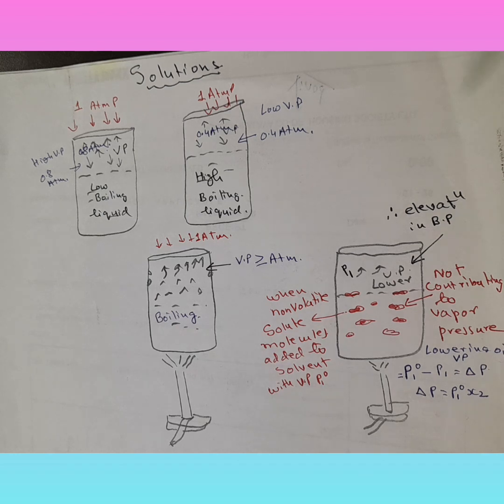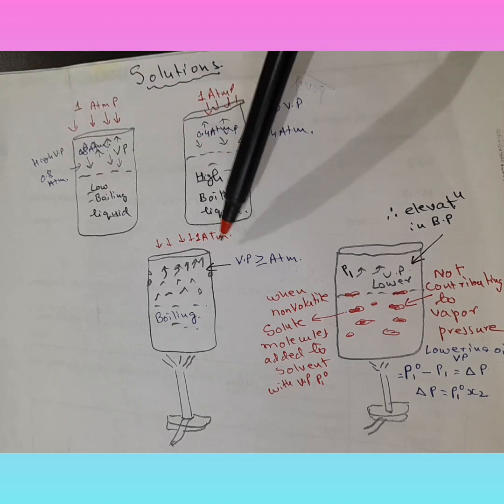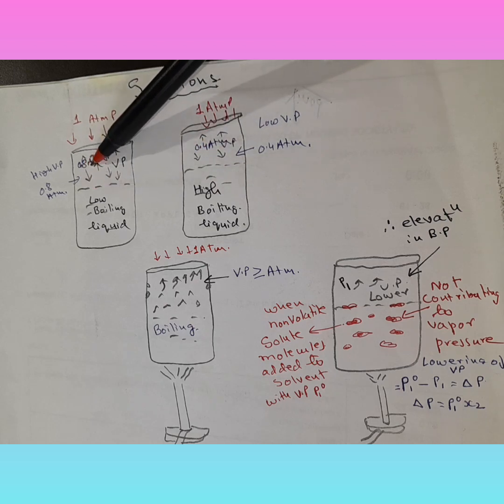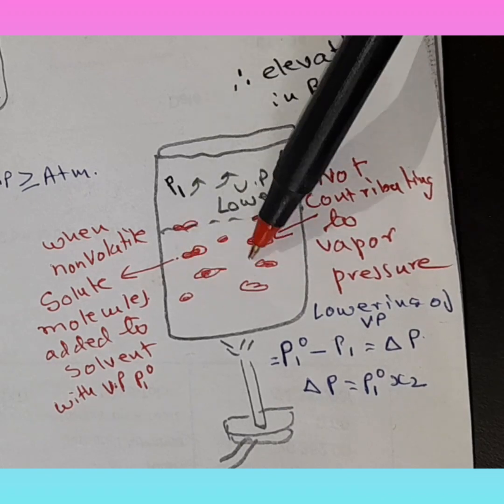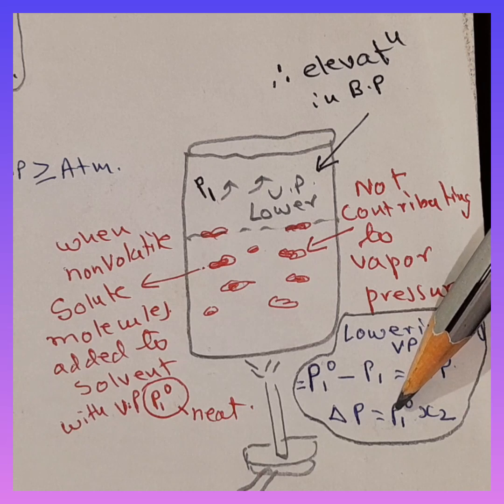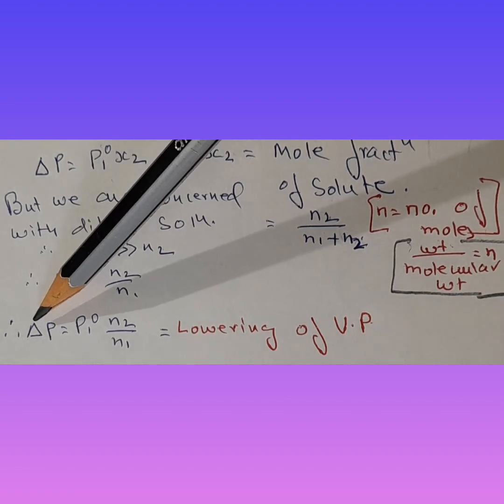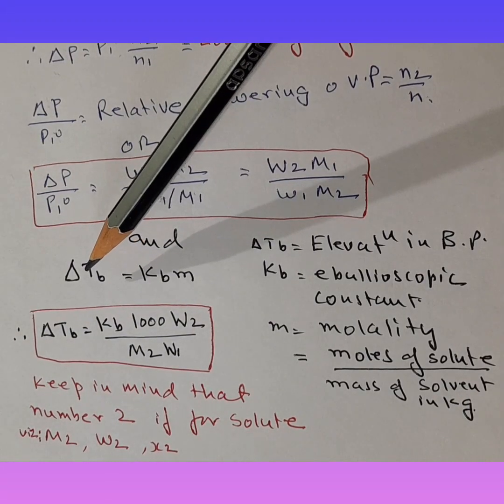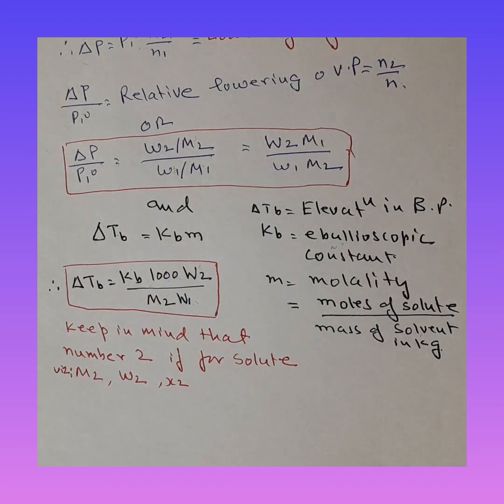Solutions-1 Boiling point, relative lowering of vapour pressure simplified for JEE/NEET